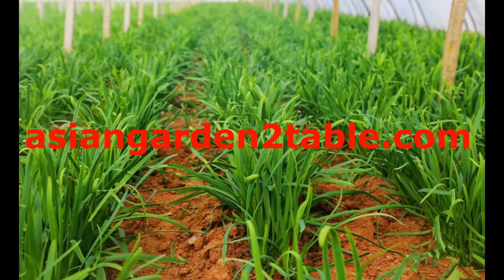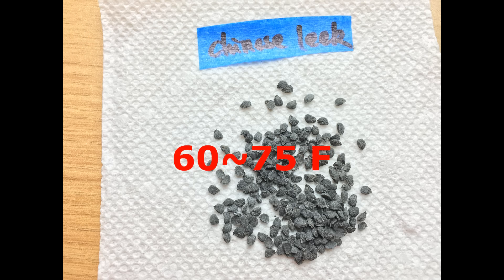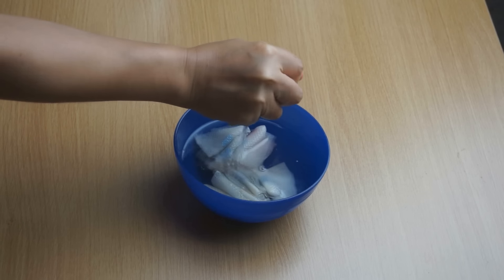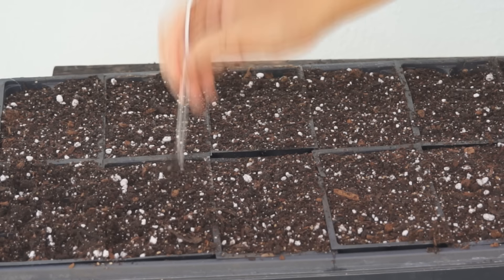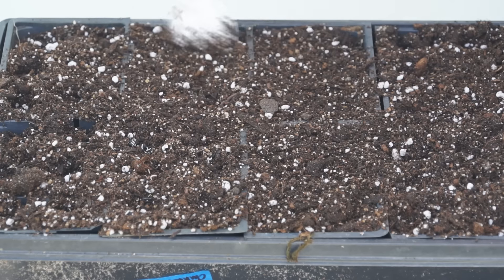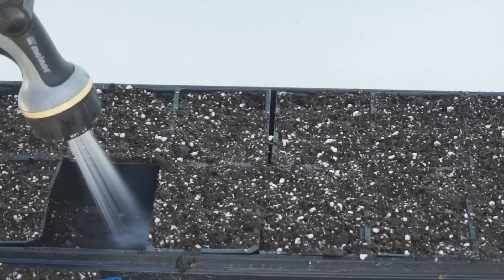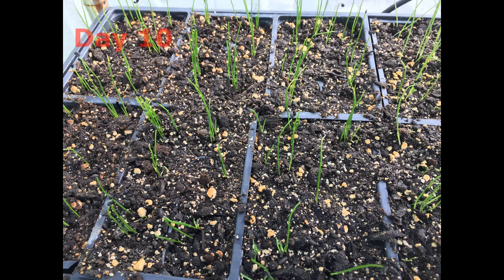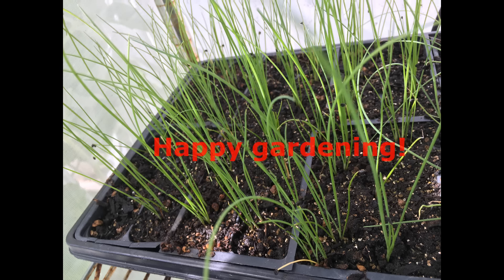How to start Chinese Chives seeds